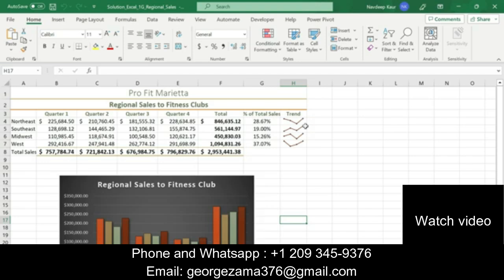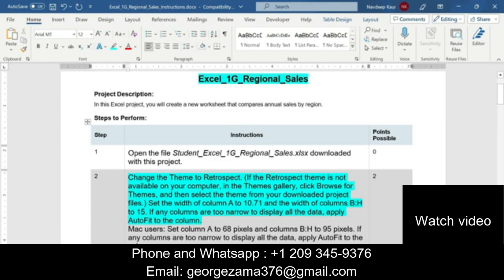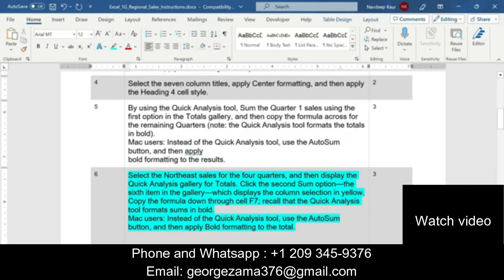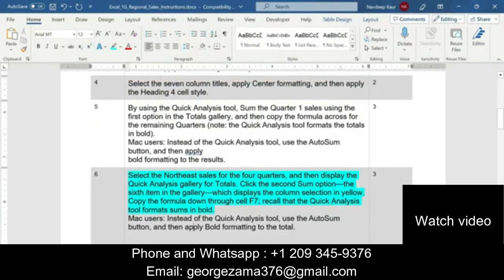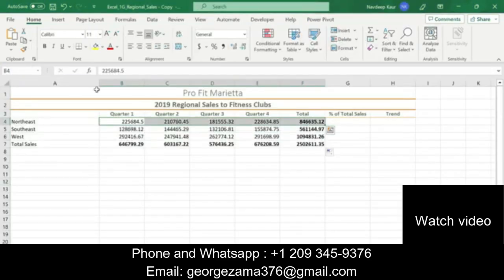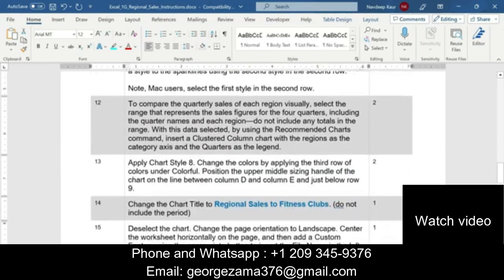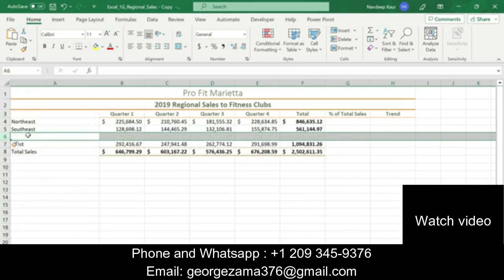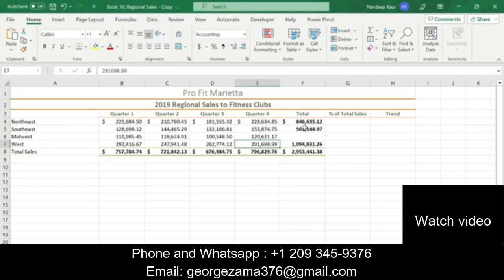Excel 1G Regional Sales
Project Description:
In this Excel project, you will create a new worksheet that compares annual sales to specialty stores in the U.S. by region

1 Open the file Student_Excel_1G_Regional_Sales.xlsx downloaded with this project.
2 Change the workbook Theme to Retrospect. (If the Retrospect theme is not available on your computer, in the Themes gallery, click Browse for Themes, and then select the theme Retrospect.thmx from your downloaded project files.) Select columns A:H and set the Column Width to 14
3 Merge & Center the title across the range A1:H1, and then apply the Title cell style. Merge & Center the subtitle across the range A2:H2, and then apply the Heading 1 cell style.
4 Select the seven column titles, apply Center formatting, and then apply the Heading 4 cell style.
5 By using the Quick Analysis tool, Sum the Quarter 1 sales, and then copy the formula across for the remaining Quarters; the Quick Analysis tool formats totals in bold.

Mac users: use the AutoSum button and apply bold.
6 Select the Northeast sales for the four quarters, and then display the Quick Analysis gallery for Totals. Click the second Sum option—the sixth item in the gallery—which displays the column selection in yellow. Copy the formula down through cell F7; recall that the Quick Analysis tool applies bold formatting to sums.

Mac users: use AutoSum button and apply Bold.
7 Apply the Accounting Number Format to the first row of sales figures and to the total row and apply the Comma Style to the remaining sales figures. Format the totals in row 7 with the Total cell style.
8 Insert a new row 6 with the row title Midwest and the following sales figures for each quarter: 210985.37 and 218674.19 and 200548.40 and 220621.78 Copy the formula in cell F5 down to cell F6 to sum the new row.
9 Using absolute cell references as necessary so that you can copy the formula, in cell G4 construct a formula to calculate the % of Total Sales for the first region. Copy the formula down for the remaining regions.
10 To the computed percentages, apply Percent Style with no decimal places, and then center the percentages.
11 Insert Line sparklines in the range H4:H7 that compare the quarterly data. Do not include the totals. Show the sparkline Markers and apply a style to the sparklines using the first style in the second row.

12 To compare the quarterly sales of each region visually, select the range that represents the sales figures for the four quarters, including the quarter names and each region—do not include any totals in the range. With this data selected, by using the Recommended Charts command, insert a Clustered Column chart with the regions as the category axis and the quarters as the legend.
13 Apply Chart Style 8. Change the colors by applying the third row of colors under Colorful. Position the upper middle sizing handle of the chart on the line between column D and column E and just below row 9.
14 Change the Chart Title to Regional Sales to Specialty Stores